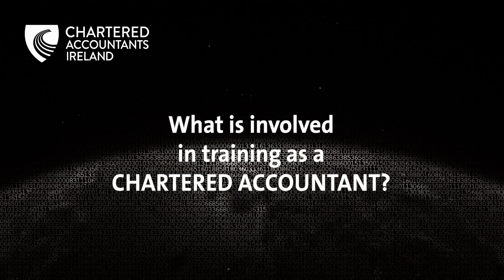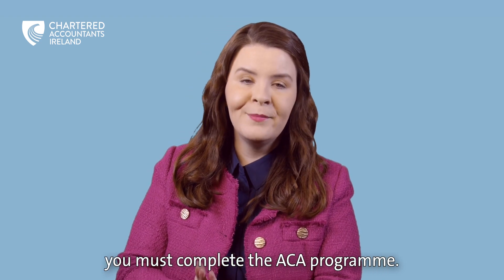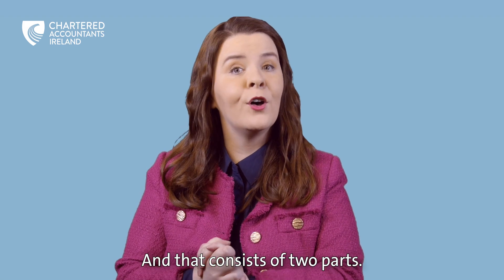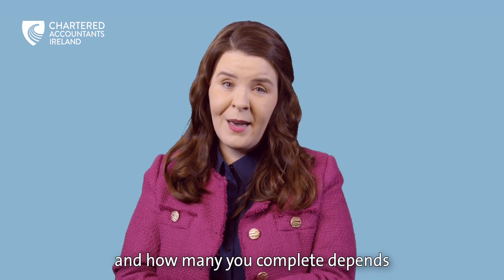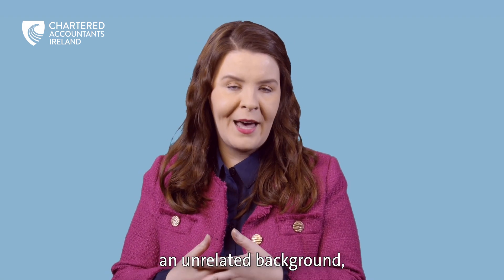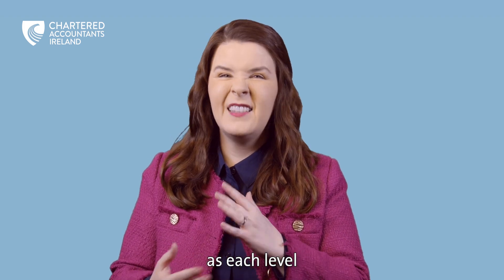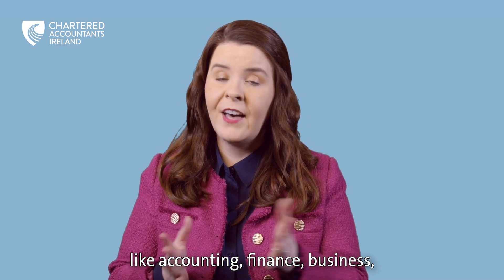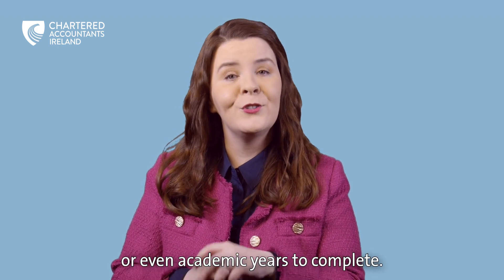What is involved in training as a Chartered Accountant?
Learn exactly what is involved in training as a Chartered Accountant and what it takes to become ACA qualified.

In this series, Sinead Fox-Hamilton takes you through an overview of the globally recognised Chartered Accountancy qualification in Ireland, the requirements to start your training, how long it will take to qualify, what you will study, the enrolment process and more.